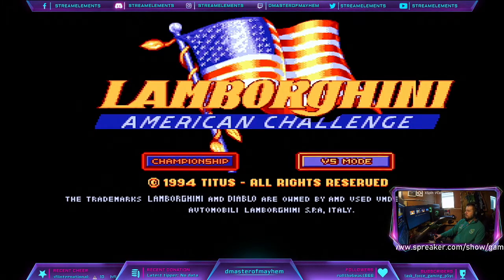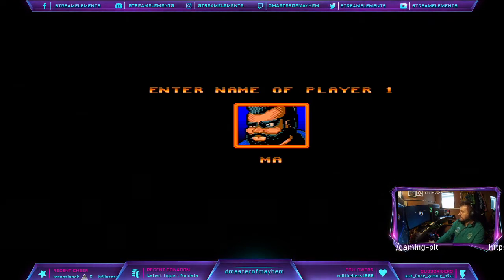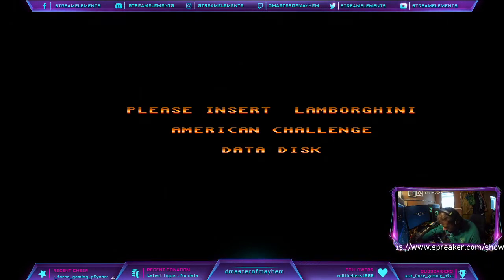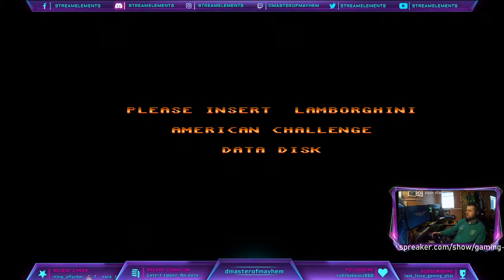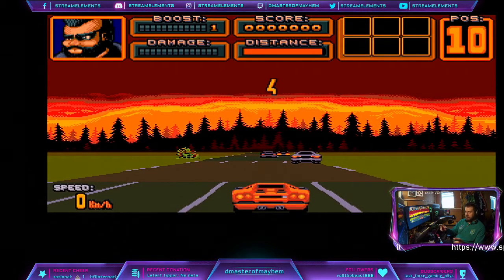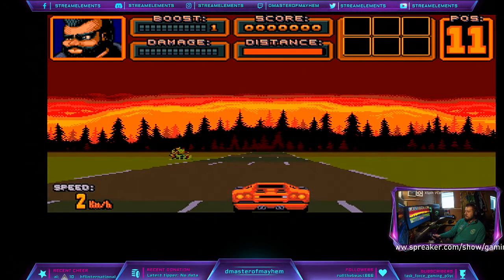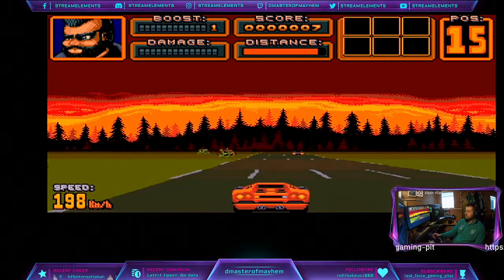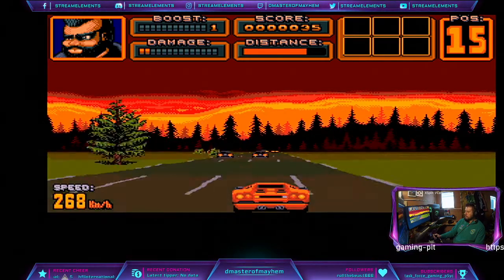HD Video Converter for your Amiga 500 in action part !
Hi there!
Before I show you how exactly is this done, have a look at this thing in action!